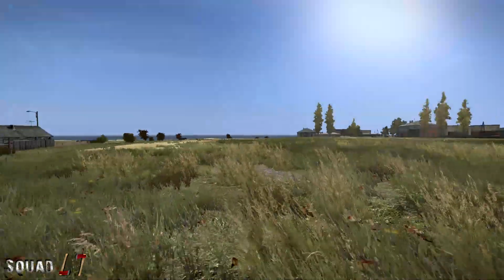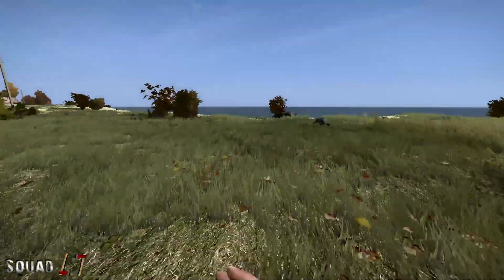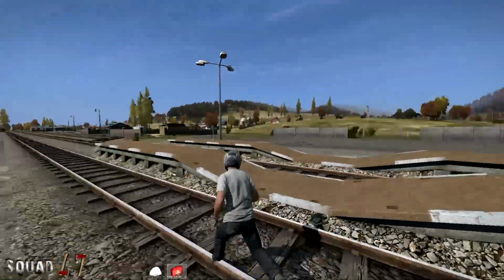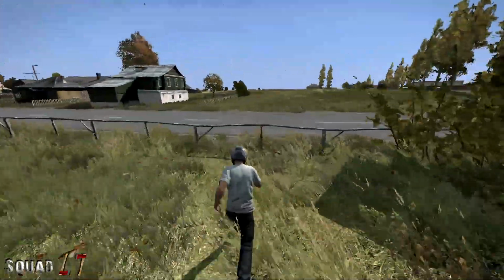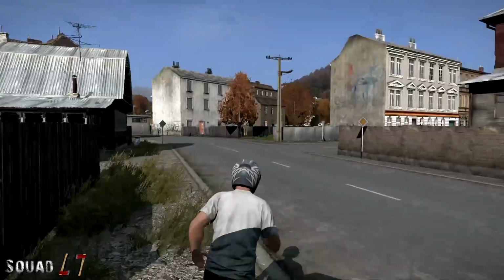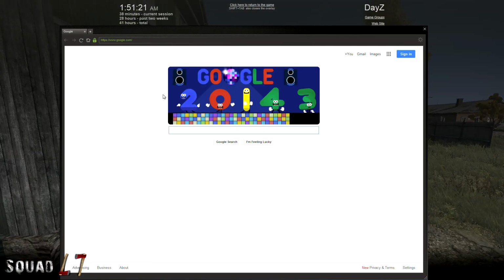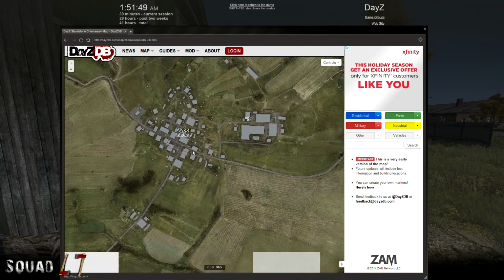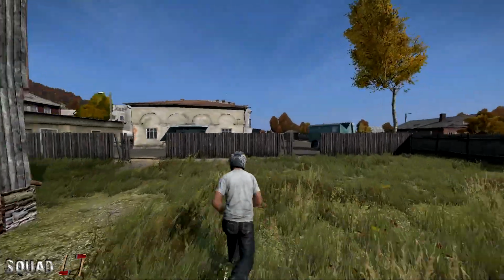The DayZ Survival Guide: EP:3 Navigation of Chenarus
Hello guys Brenttime here for the first episode in my DayZ Standalone/Alpha Survival Guide. In this episode I just walk around aimlessly and explain what is dayz. Expect more episodes of this a long with a squad play series see you soon.

What is DayZ?
Well let me give you what it is in Dean Halls words
"DayZ is a gritty, authentic, open-world survival horror hybrid-MMO game, in which players follow a single goal: to survive in the harsh post-apocalyptic landscape as long as they can. Players can experience powerful events and emotions arising from the ever-evolving emergent gameplay. There are no superficial tips, waypoints, built in tutorials or help given to players. Every decision matters, there are no save games, no extra lives, every mistake can be lethal. If you fail, you lose everything and you need to play again from the beginning with nothing but your wits, and your two hands. Fight the hostile environment, where every other player can be friend or foe and nothing can be taken for granted."